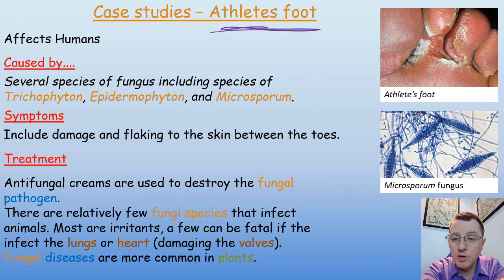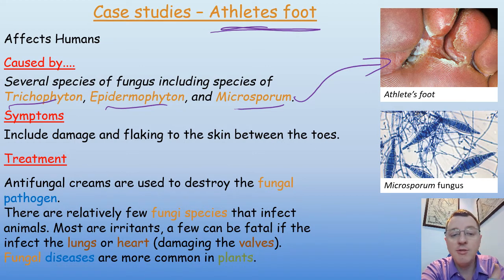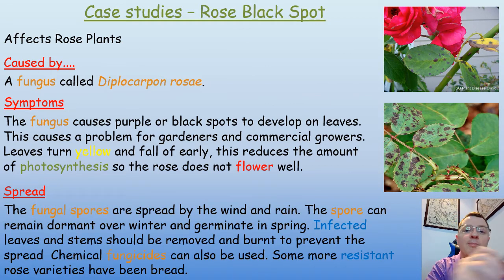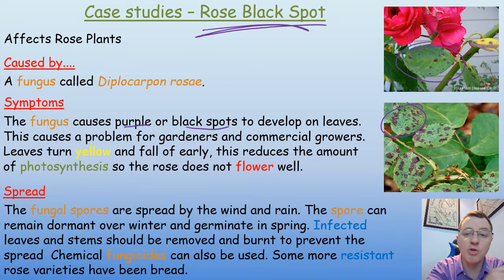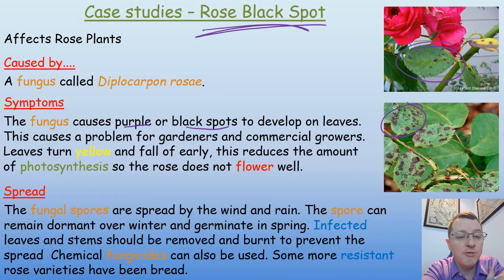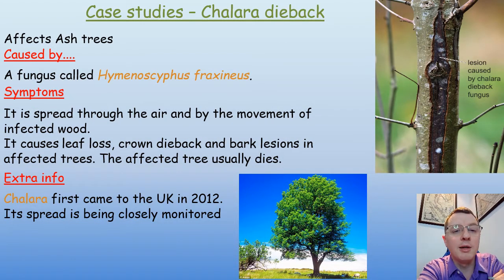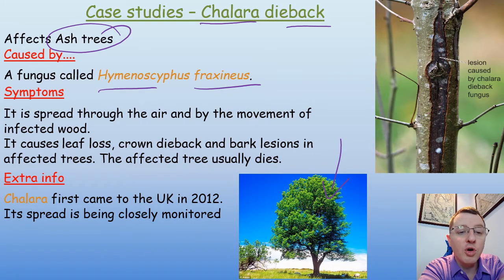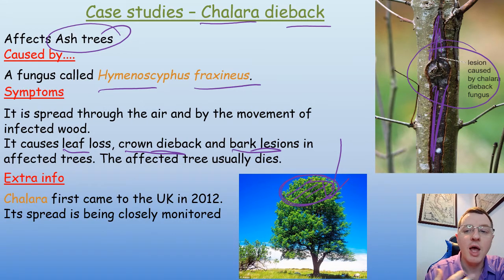B5.8 - Fungal Diseases - AQA Biology GCSE 9-1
This video covers a small number of diseases caused by fungal pathogens. Included is a definition of the term pathogen, the spread and symptoms of the following diseases; Athlete's foot, Chalara Dieback, Rose blackspot.
AQA Biology GCSE 9-1